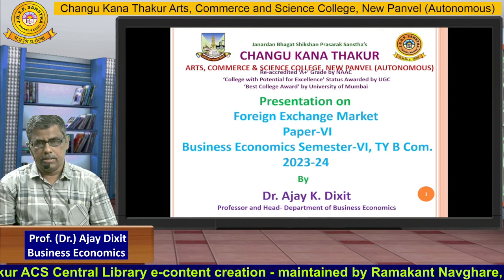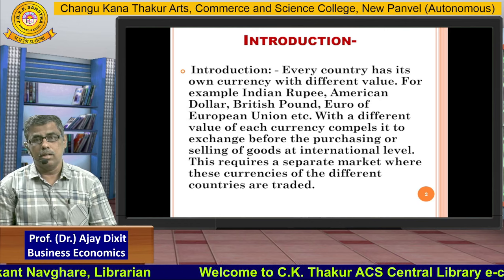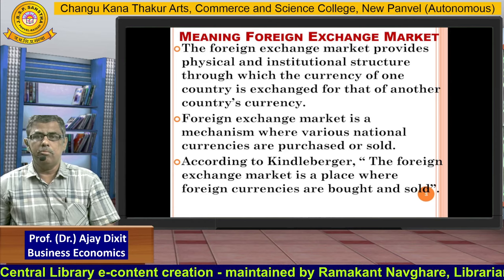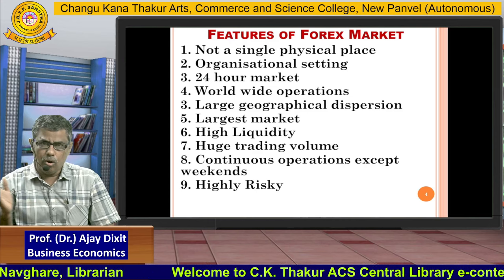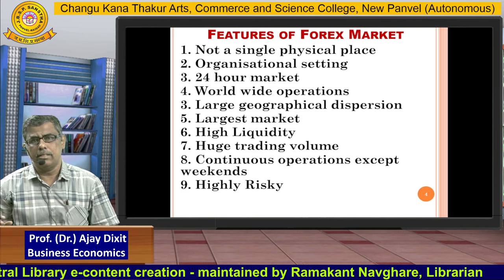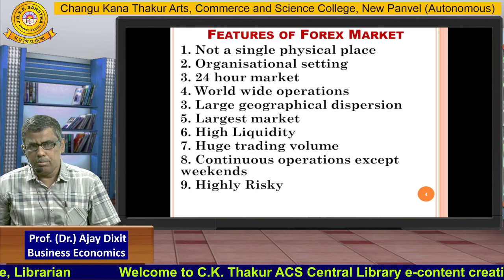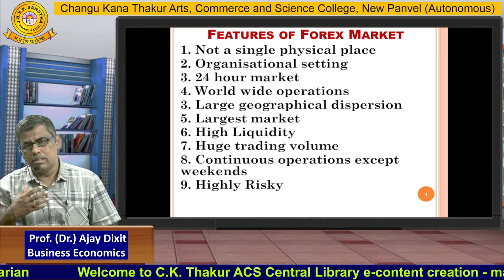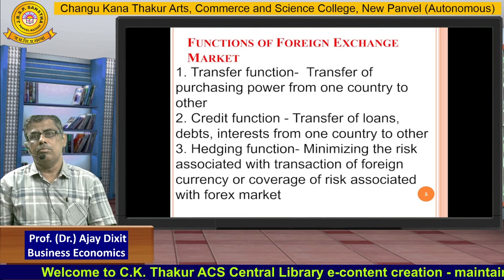Prof. (Dr.) Ajay Dixit, Part - 1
Professor, Business Economics, Part - 1, Features and Functions of Forex Market